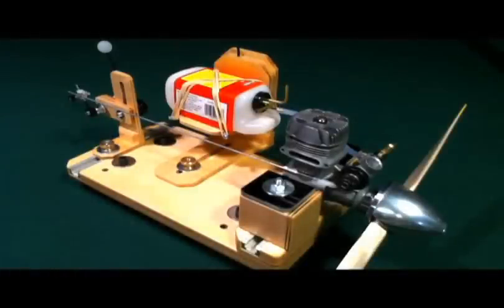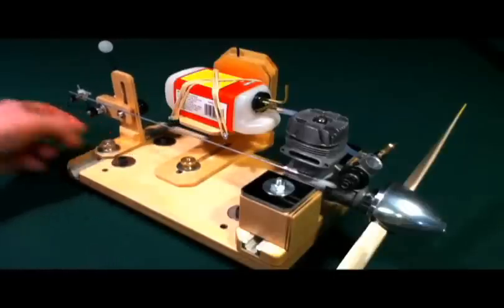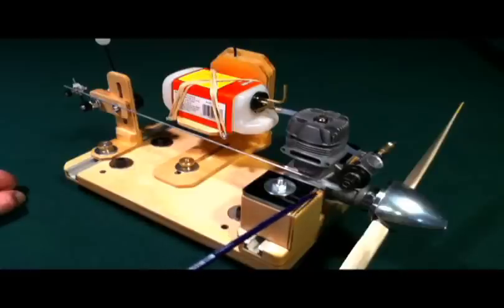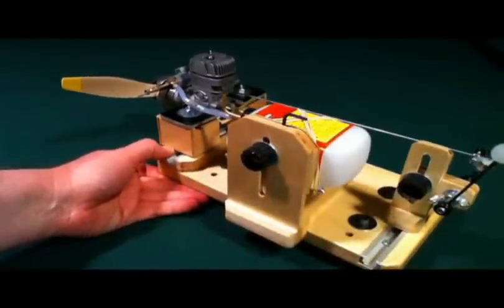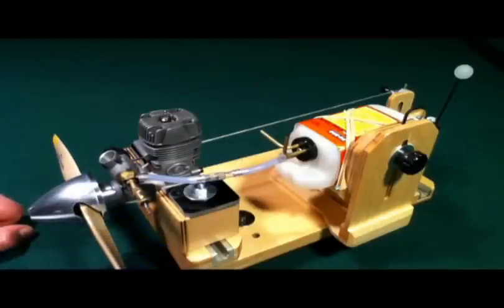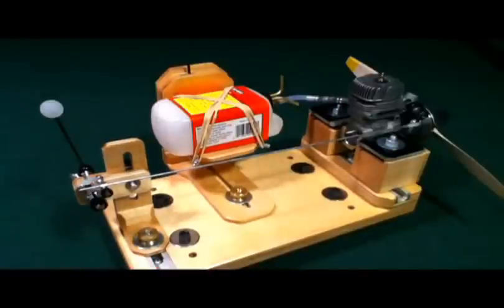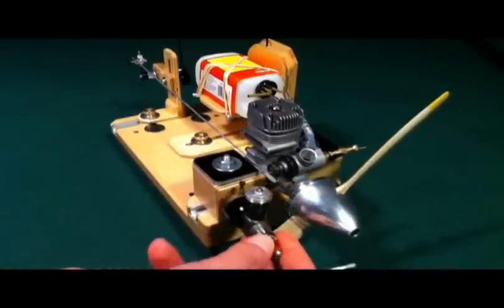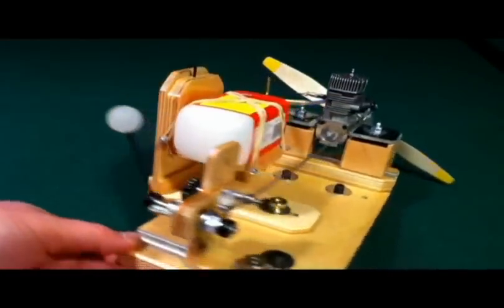Engine Test Stand for Radio Control & Control Line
This Engine Test Stand is an original design by Ron Sexton and handles both Glow Fuel and Gasoline Powered RC and Control Line Engines. Size of engines from the smallest 1/2A all the way up to a 2.0 with standard beam mounting platform. For large firewall mounted engines, Ron also has a test stand designed specifically for that configuration.